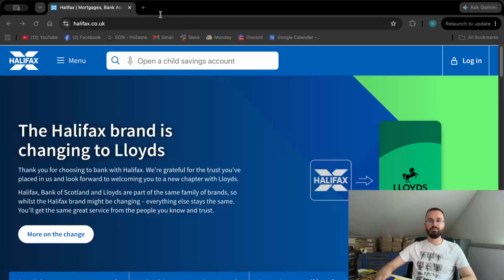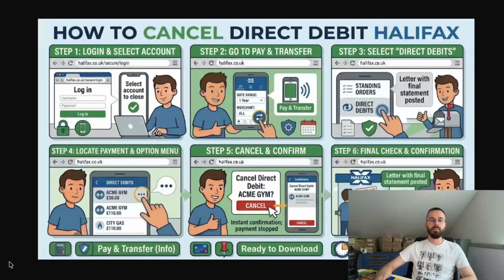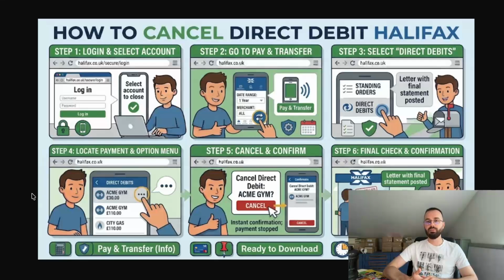How To Cancel Direct Debit Halifax (Quick Tutorial)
In this video I will show you How To Cancel Direct Debit Halifax. It would be good if you watch the video until the end so that you don't miss important steps.